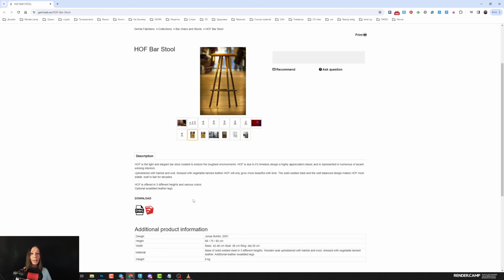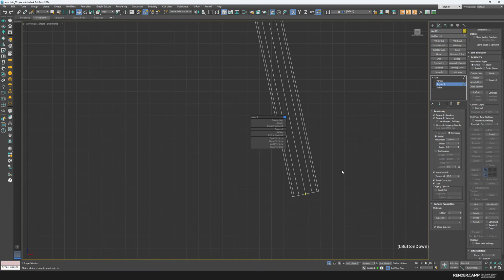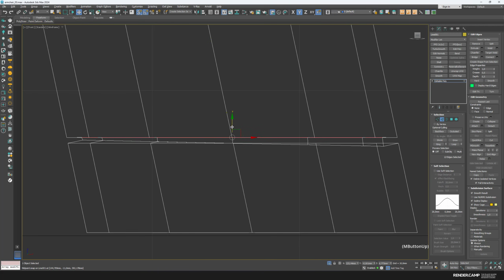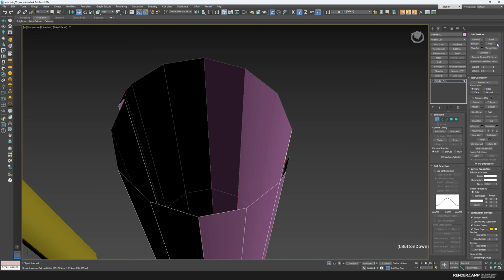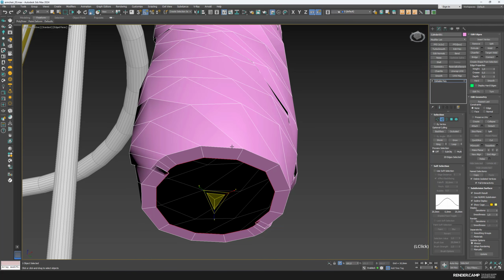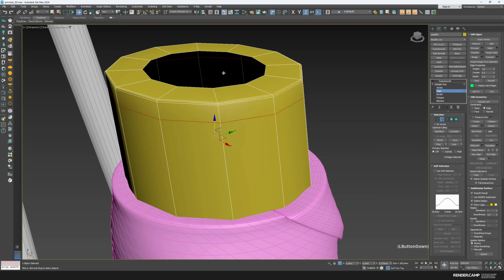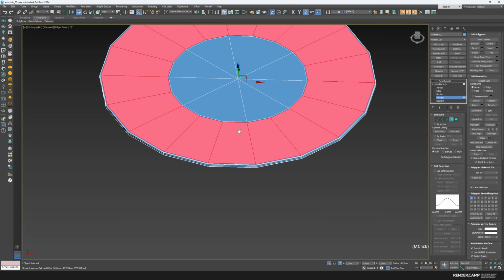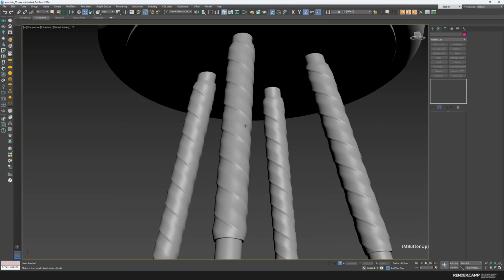How to Improve Chair Model in 3Ds Max | Tutorial for Beginners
Sometimes your render doesn't look good enough because of low-quality or lack of details in the furniture models.

How to deal with this? Let's show you on the example of this chair 👆

And if you want to figure out all the ins and outs of creating stunning high-quality interior visualizations using a unique, easy-to-understand step-by-step system, sign up for the BEGINNERS COURSE

00:27 Poor quality Models from the manufacturer
00:51 Import-Merge
01:00 Select-Rotation Tool
01:15 Starting Modeling
01:20 Chair Legs Modeling
03:20 Modeling a decorative element
04:30 Twist Modifier
07:08 Other Parts of Chair
09:14 Pivot